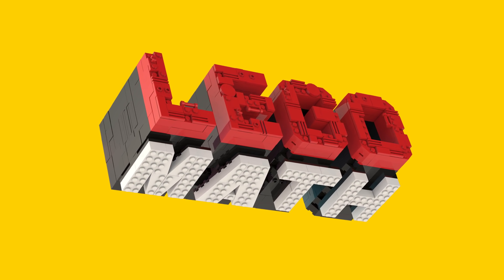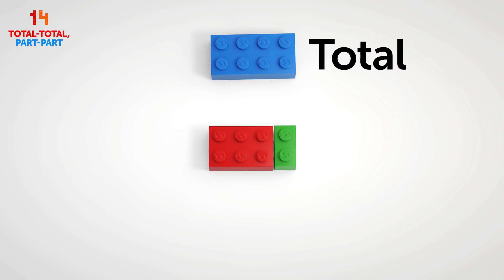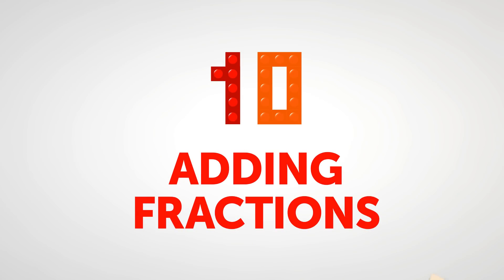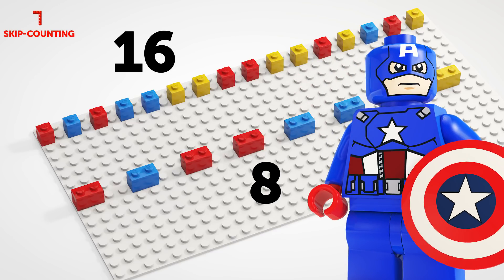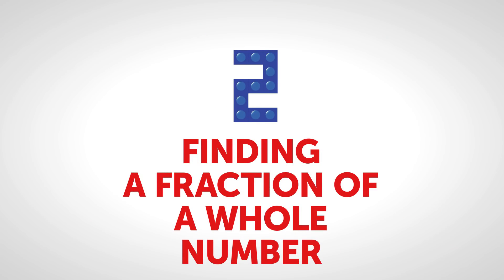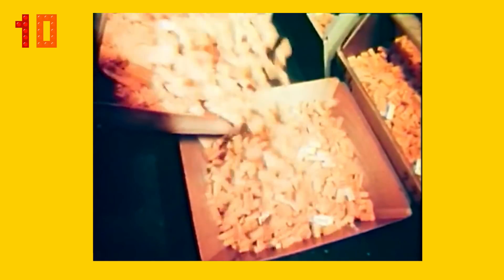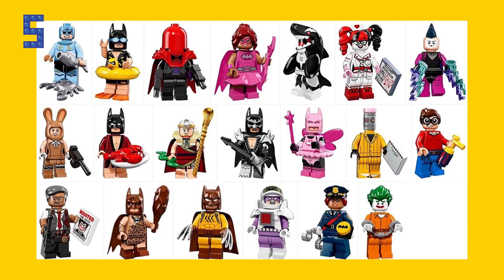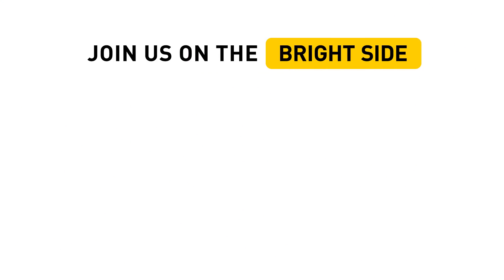Basic Math With Legos: Addition, Subtraction, Fun Math Games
Preschool and Kindergarten Activities: The Easiest Way how to Learn Math. We’ll help you and your kids understand math using LEGOS!